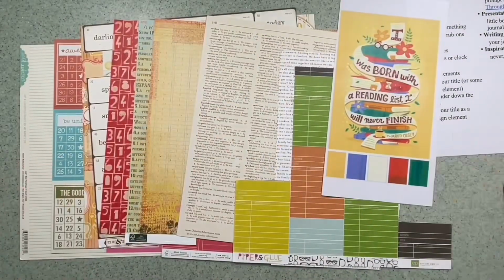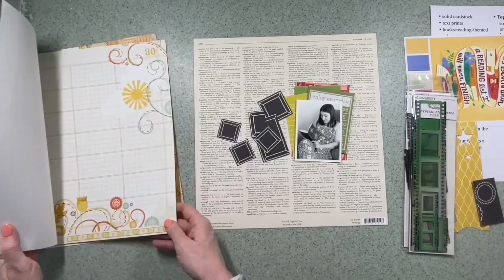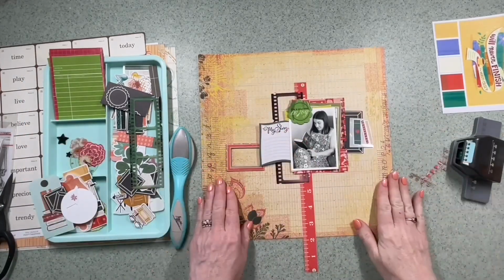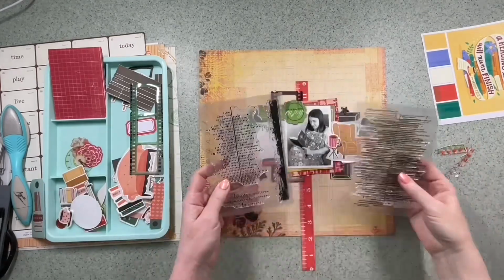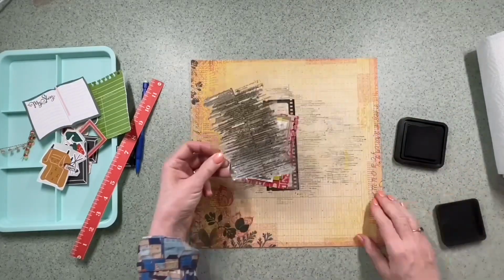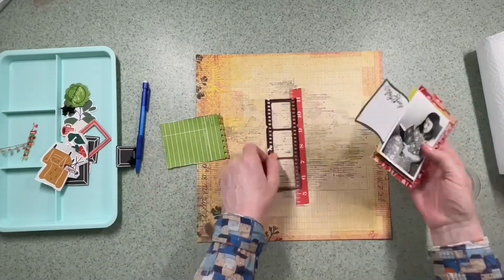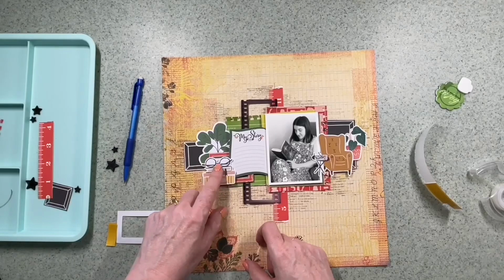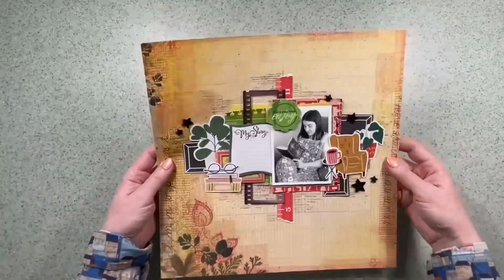CSI case file 410 challenge scrapbook process video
Today I’m sharing my latest layout for CSI, Color, Inspiration, Stories challenge featuring Case File 410. Do check out these great challenges on Facebook and Instagram as great for stash busting and kick starting your mojo.

Created this layout using various paper and embellishments from my stash - I love a good stash bust!!.
embellishments for the star and heart bubble embellishments